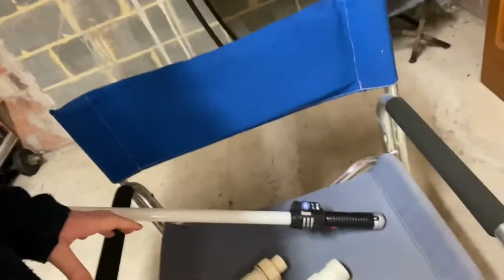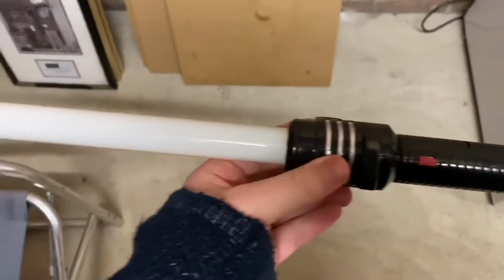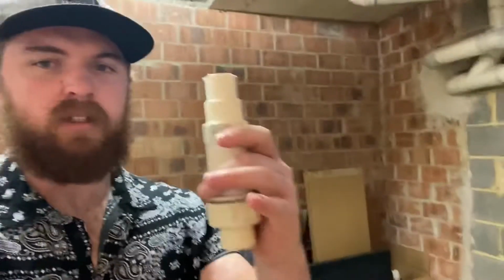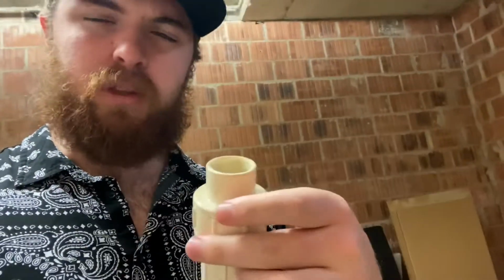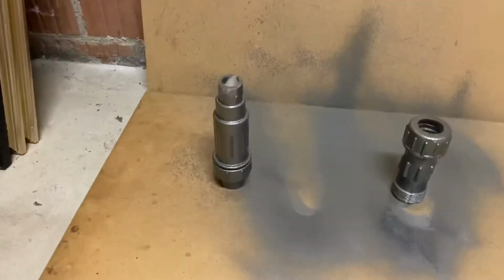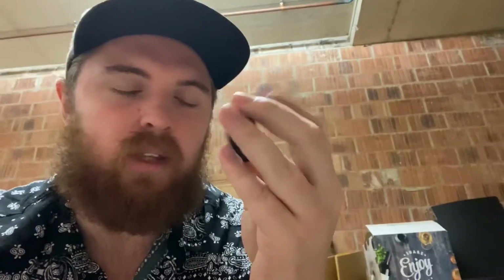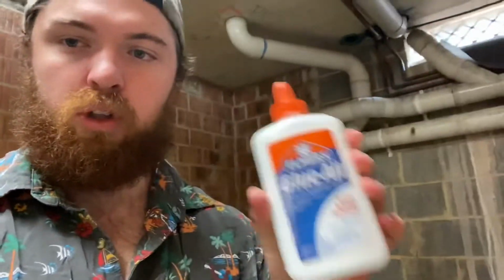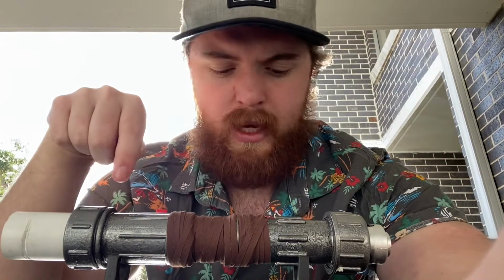Reel talk vlog: MAKING A LIGHTSABER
With all this time on my hands I decided to go out do something iv always talked about doing is making a prop in this case a lightsaber from Star Wars, had blast doing it and probably gonna do it again.